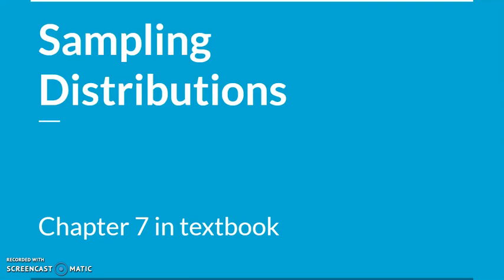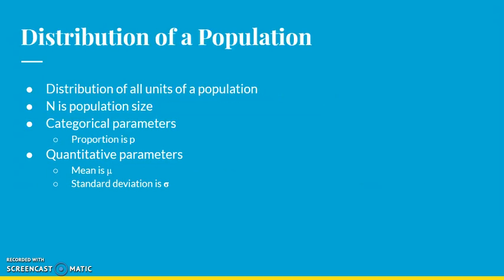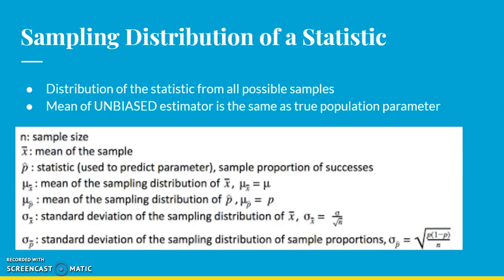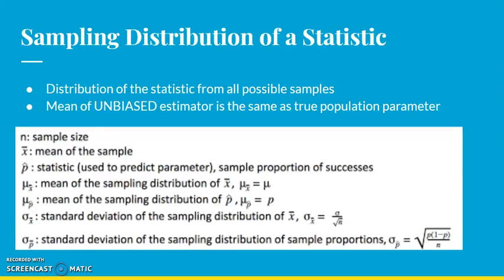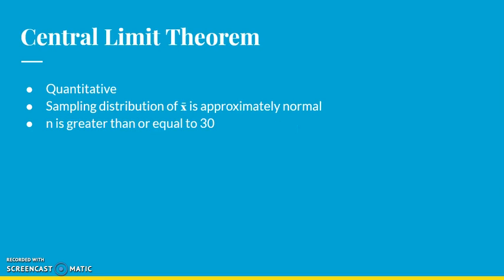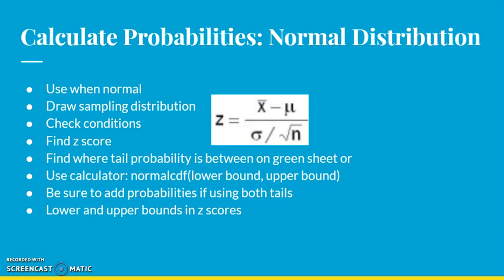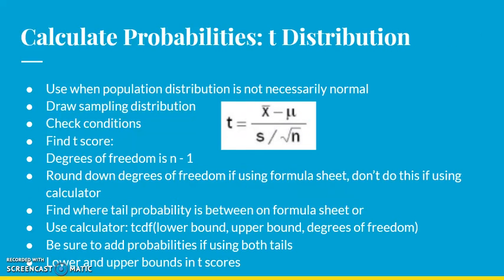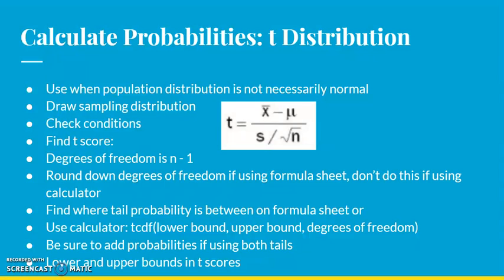13 Sampling distributions